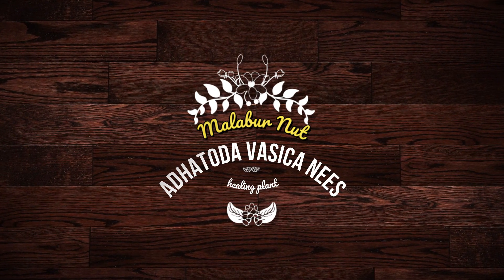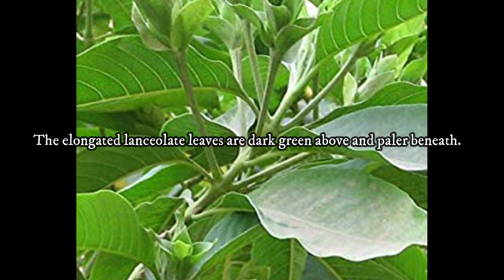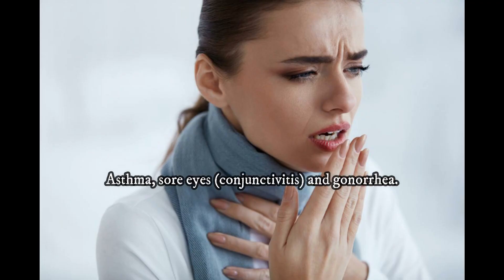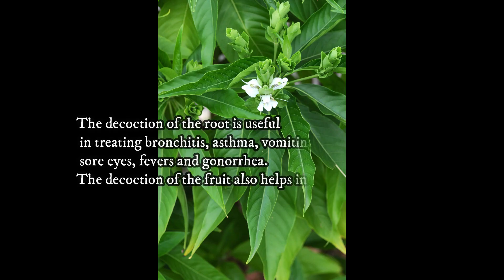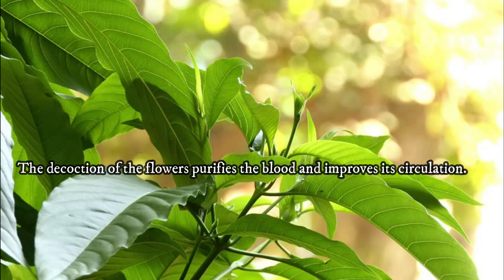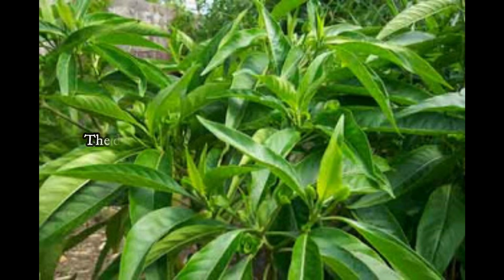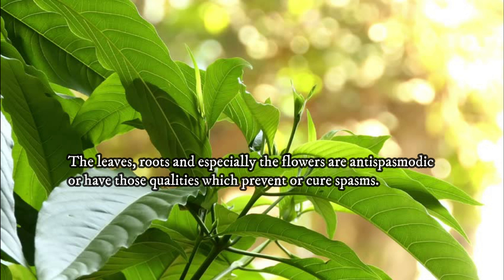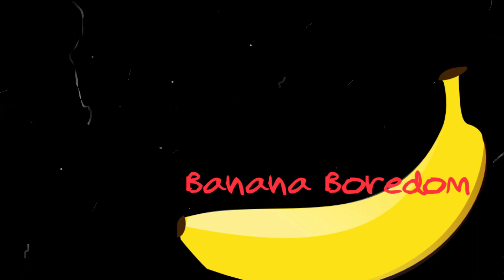HEALING PLANT: Malabar Nut (Adhatoda vasica nees) medicinal use, health benefits,how to use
Malabar Nut
Adhatoda vasica nees.

Adhatoda vasica is a well-known medicinal plant.
This dense shrub with a yellowish bark grows to a height of 1.2 to 2.4 meters with many long ascending branches.
The elongated lanceolate leaves are dark green above and paler beneath.
The white flowers are borne in short dense axillary spikes.

Medicinal use
Bronchitis
For the early stage of leprosy
Good for cleansing the blood of its impurities
For assisting in heart troubles
Asthma, sore eyes (conjunctivitis) and gonorrhea.
Checking fever, vomiting and loss of memory.
Helps in the early stages of leukoderma and jaundice.
Tomours and diseases of the mouth.
For abortion.
Dysuria or painful and difficult urination.

The decoction of the root is useful in treating bronchitis, asthma, vomiting, sore eyes, fevers and gonorrhea. The decoction of the fruit also helps in taking care of bronchitis.
The decoction of the leaves promotes menstrual flow and is useful in gonorrhea.
The decoction of the flowers purifies the blood and improves its circulation.
It also checks painful and difficult urination and jaundice.
The decoction of the leaves and the roots of this plant is considered as avert efficacious remedy which is normally administered along with ginger, for all sort of coughs.
The decoction of the leaves is used to cure rheumatism.
The dried leaves are rolled into the form of cigarettes and smoked to cure asthma.
The juice extracted from the leaves is used for diarrhea and dysentery.
The leaves, roots and especially the flowers are antispasmodic or have those qualities which prevent or cure spasms.
The bitter juice from the leaves is administered in infusion to expel worms from the body.
The fresh flowers are used in ophthalmia or the severe inflammation of the eye or conjunctiva.

Parts used
The roots, leaves, flowers and fruits.